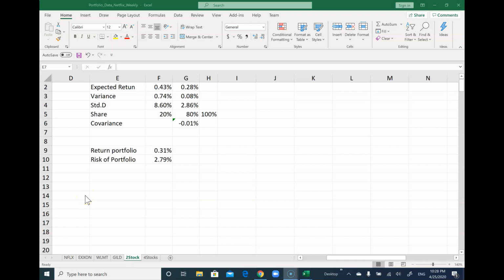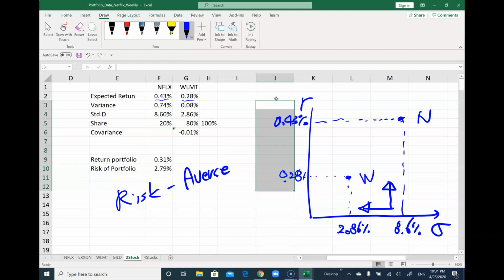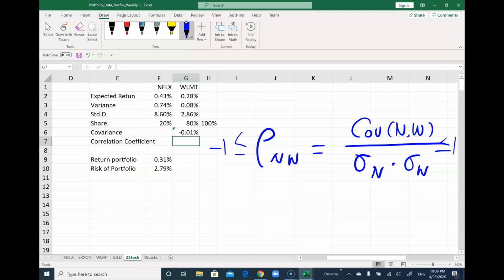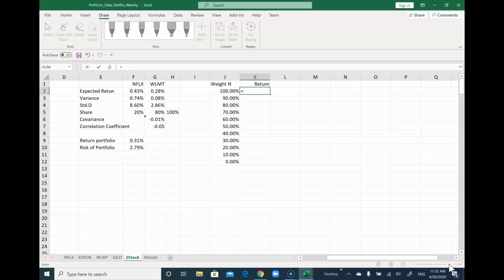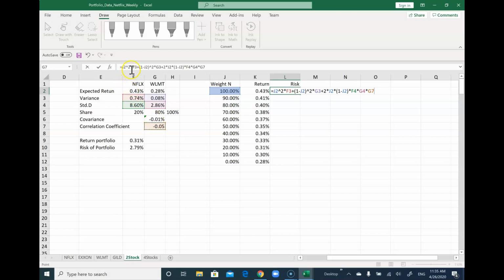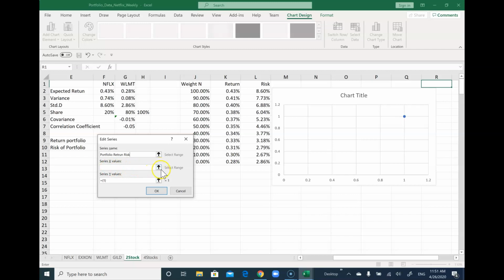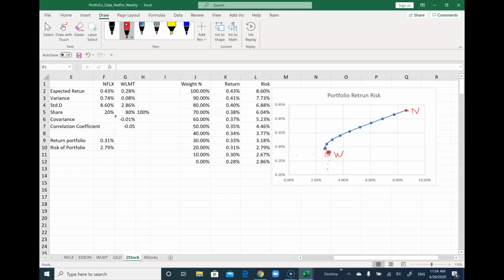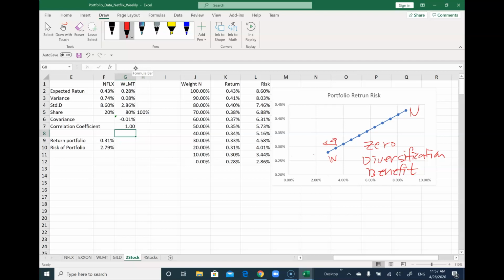Graphing a portfolio return and risk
This is an instruction video from the Connecticut College ECO 324 Corporate Finance Class.